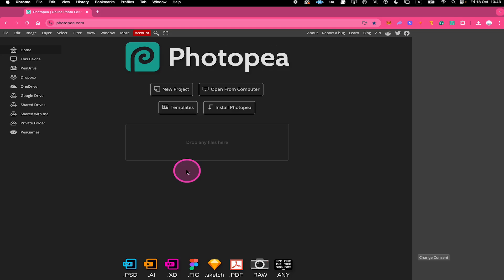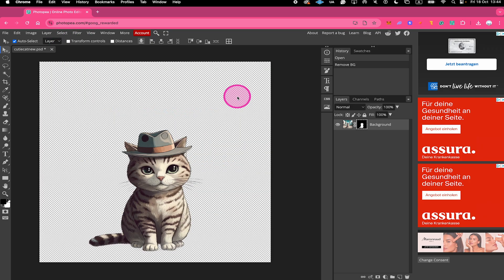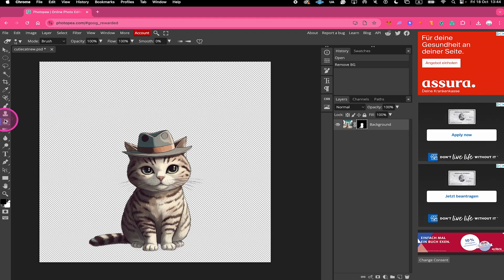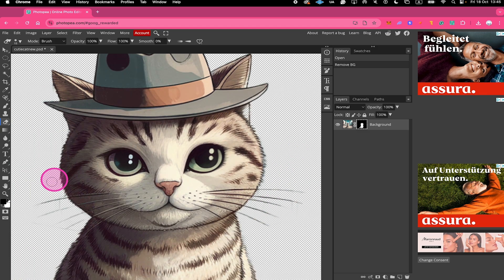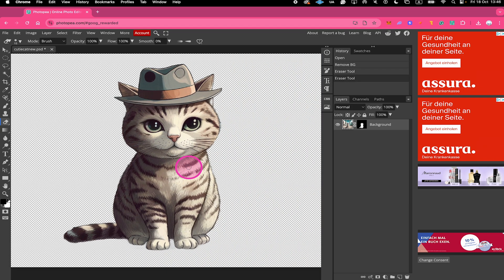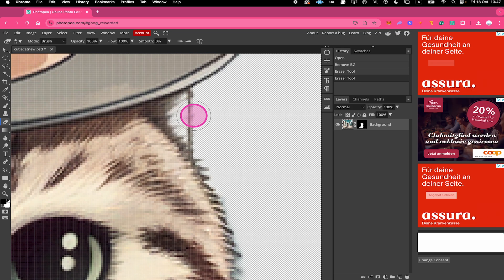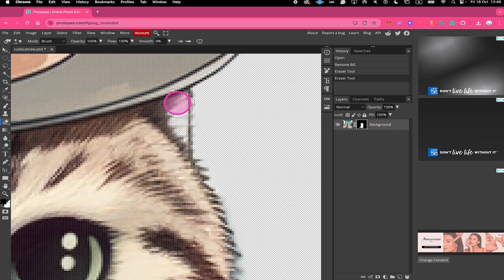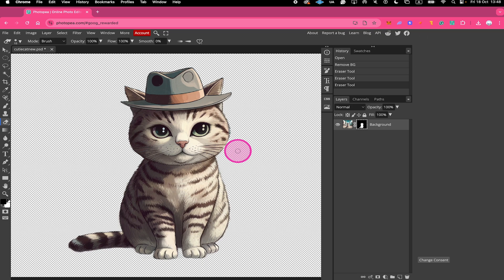Remove the BG of an Image in Photopea in Less Than a Minute!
Learn how to remove the background of an image in Photopea in less than a minute. I also show you how to make sure everything is deleted properly and we will even have a look at how you can bring certain details back in case too much was erased.